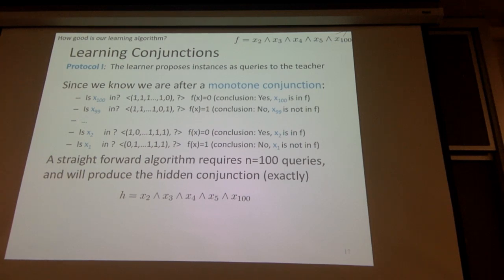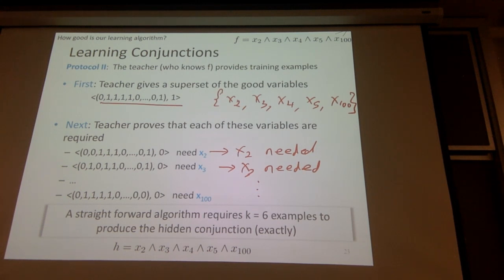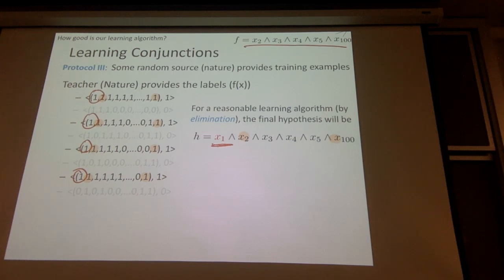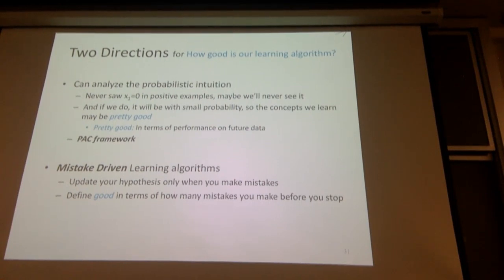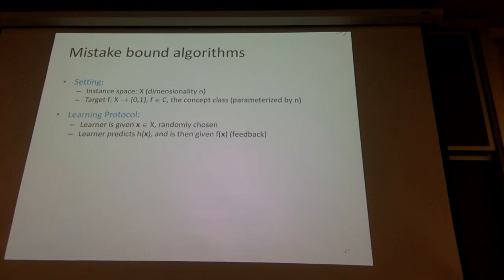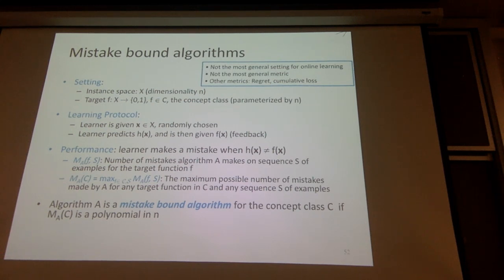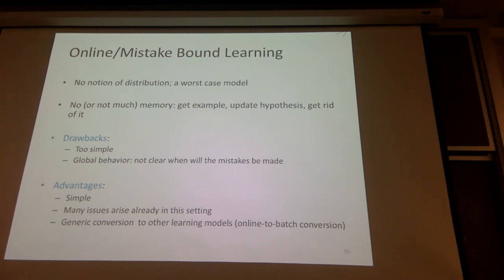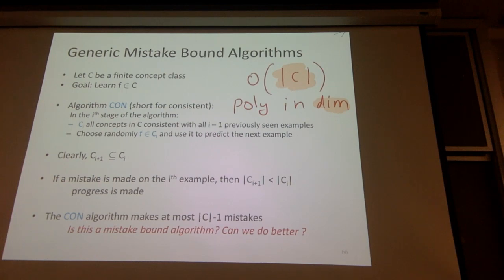Machine Learning - Lecture 8 - Fall 2018